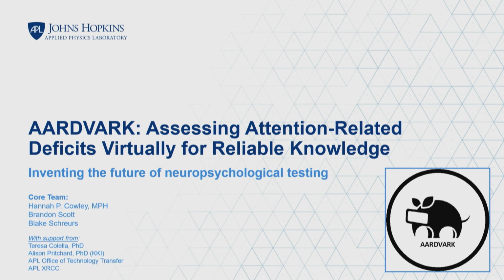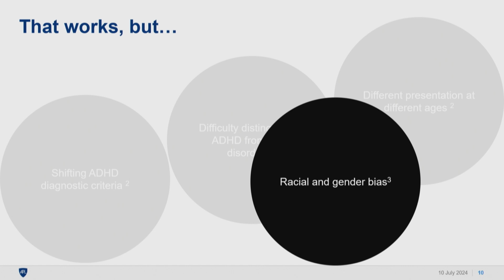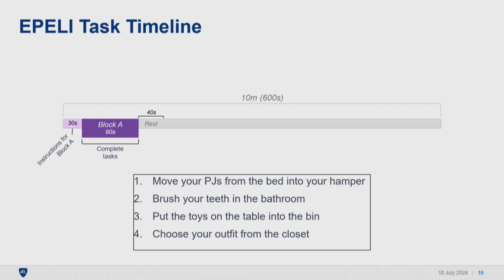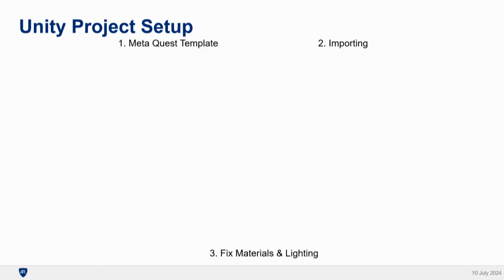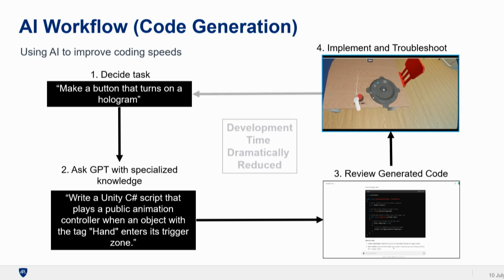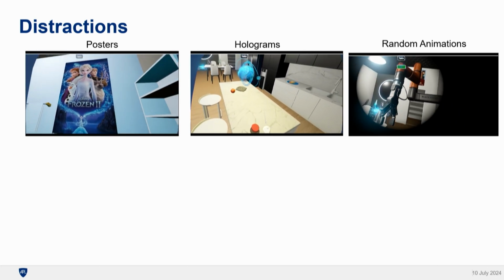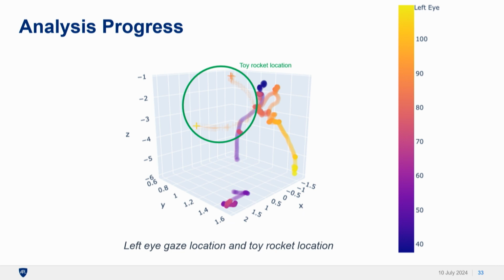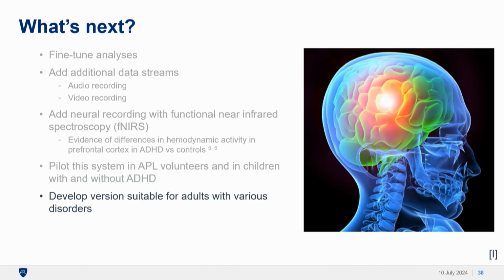AARDVARK: Assessing Attention-Related Deficits Virtually for Reliable Knowledge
Attention deficits are components of many common and costly disorders affecting civilian and military populations alike, including attention-deficit/hyperactivity disorder (ADHD), traumatic brain injury (TBI), and depression. The existing tools for assessing attention deficits may be improved upon, as they rely on subjective reports that may incur bias or assessment in settings that lack appropriate ecological validity. Improving diagnostic systems, such as through the use of XR, may aid in more precise characterization of individual attentional strengths and impairments, thereby creating the opportunity to better meet patients’ neurological and mental health needs.
speakers
Brandon Scott and Hannah Cowley